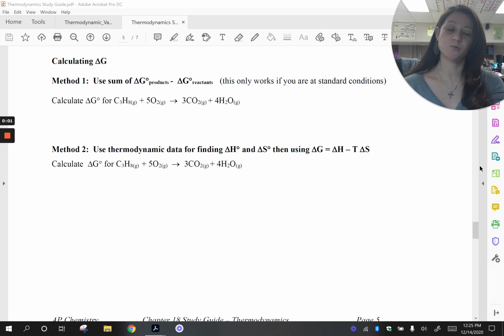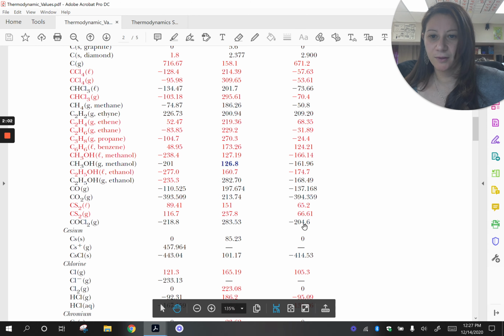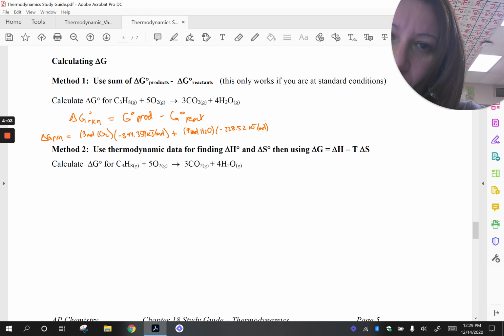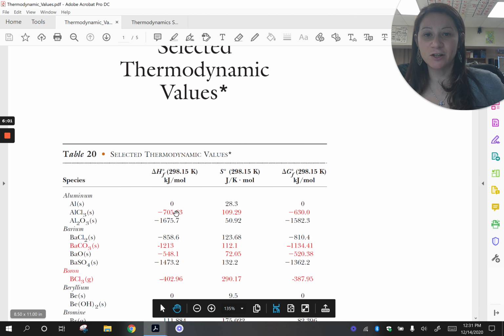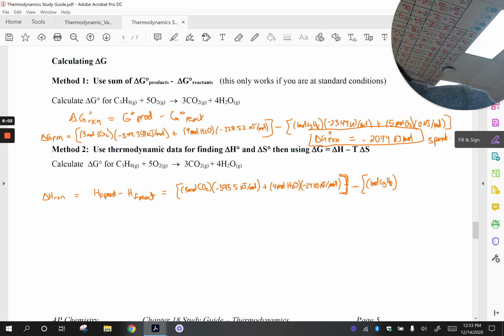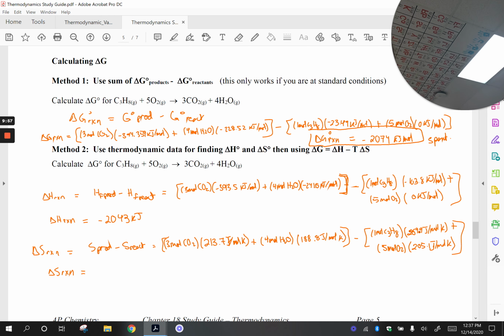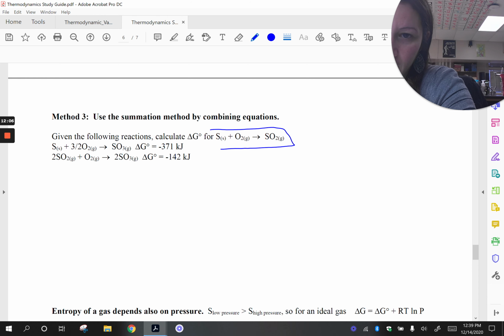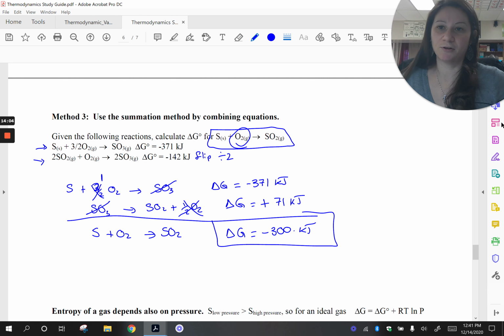AP Chem Ch 18 - Calculating Delta G - Part 4 of 5